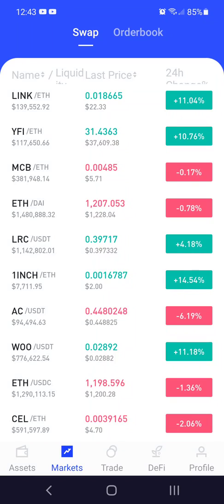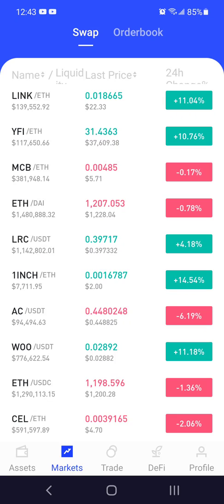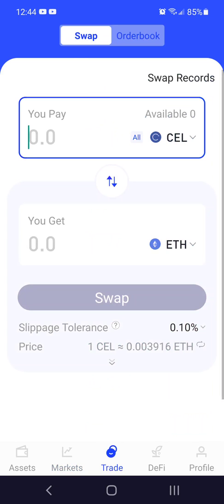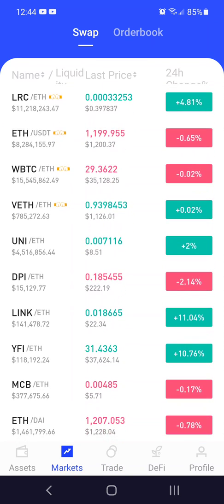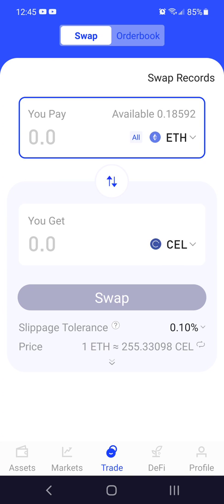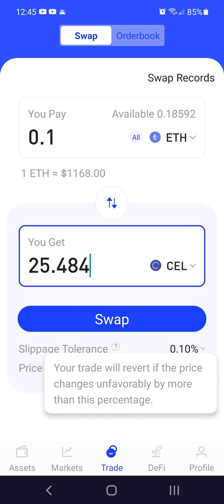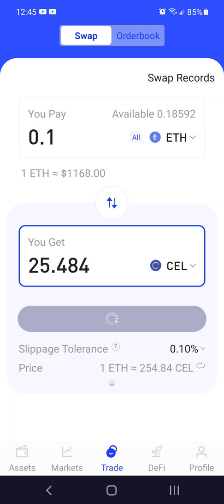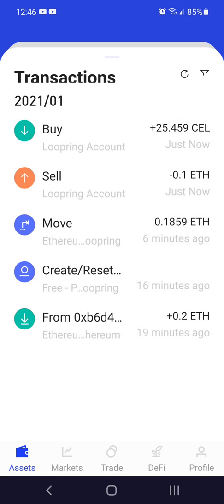Live demo - trading on the first Layer2 Ethereum rollup in early 2021. L2 is the future.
🔥 Watch this live demo of me walking through a swap on an Ethereum layer2 scaling solution.

This screen recording was completed in early 2021 on the first available layer2 trading platform, Popping.

Ethereum has come a long way since then!

***THIS CONTENT IS NOT FINANCIAL, LEGAL, OR TAX ADVICE! Please always do your own research.